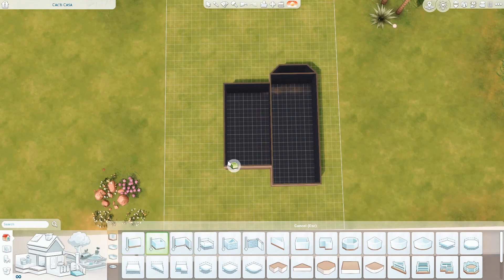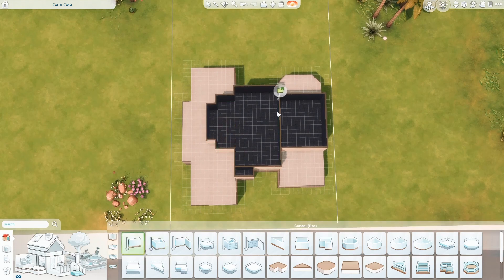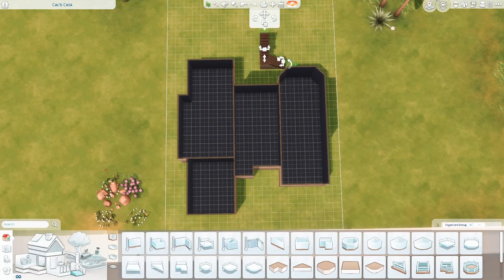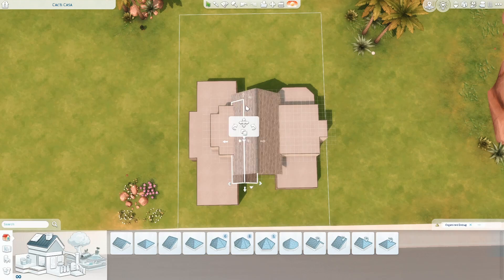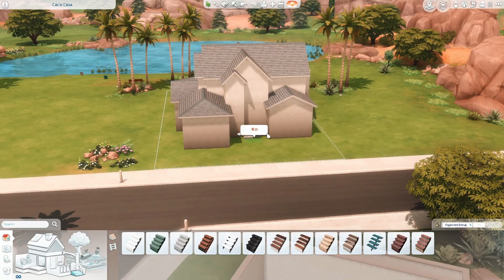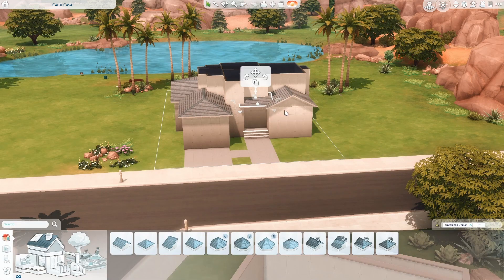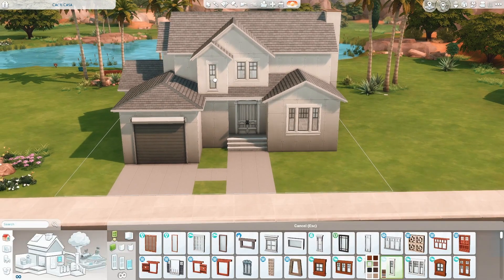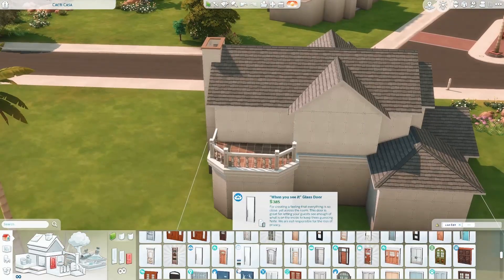California Inspired Family Home | (no cc) The Sims 4 Speed Build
Speed build of a pretty large suburban house for a family that fits multiple generations! The home is located in Oasis Springs on a 20x30 and has 4 bedrooms and 3 bathrooms and has room for around 6 sims! I hope you like it, it'll be available for you to download on my gallery home when I get home in a few days! :)

I hope you enjoyed this video and that you are having a great day!
I appreciate you all so, so much!

Gallery ID: LacyLena